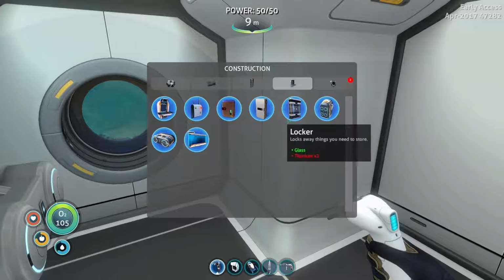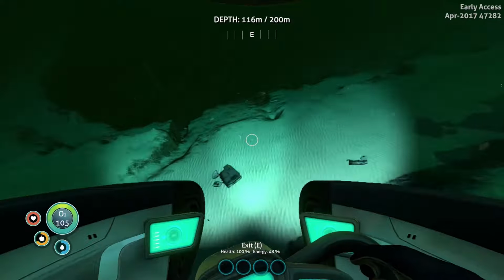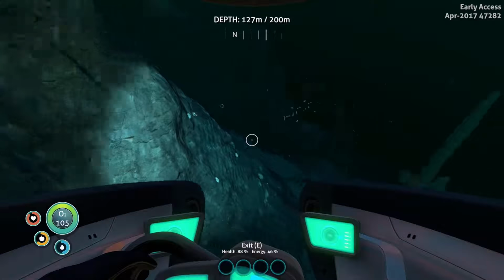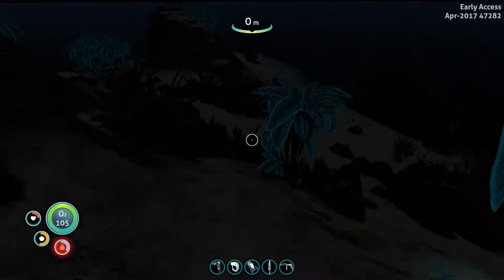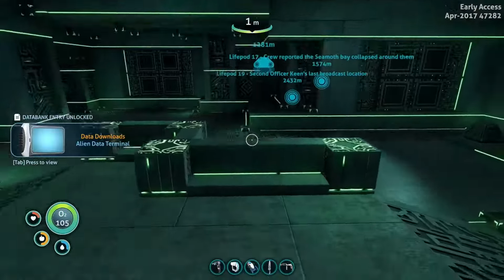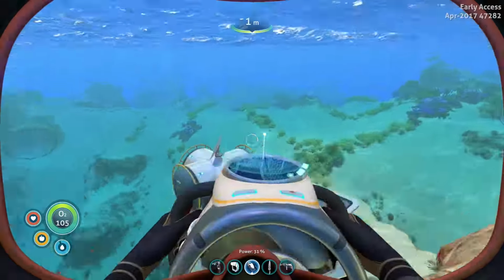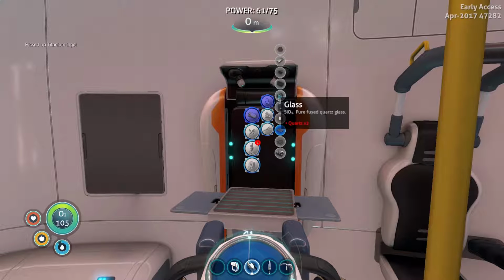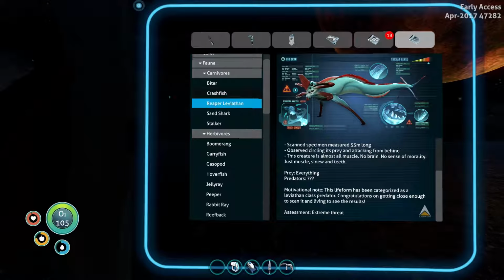Subnautica - E10 - "Should be Dead!"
I really deserve to be dead at this rate! But don't worry, many deaths are coming!